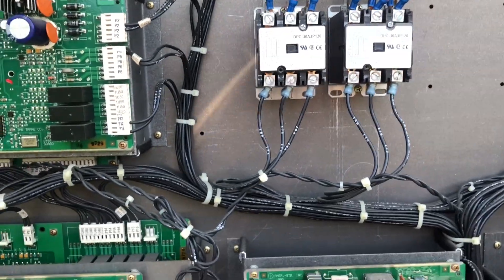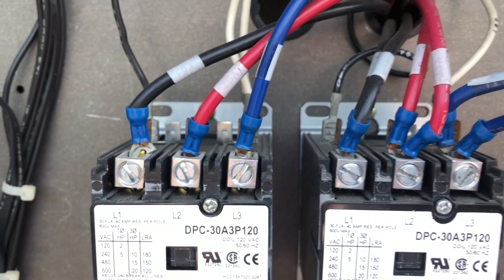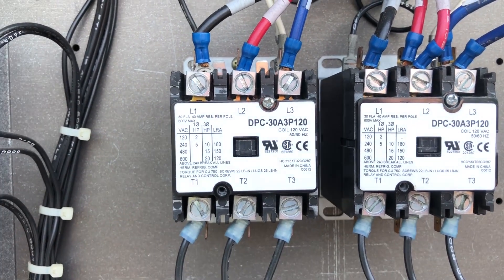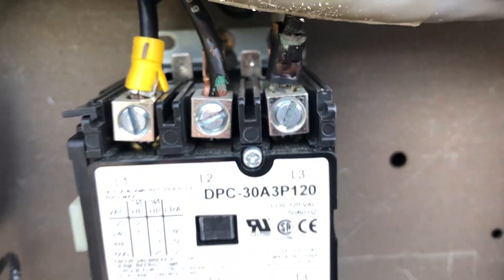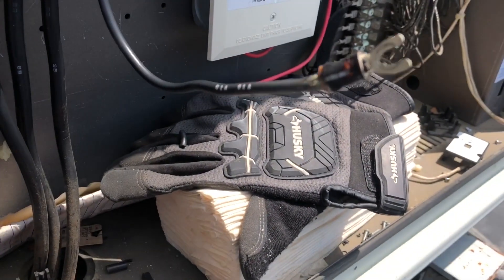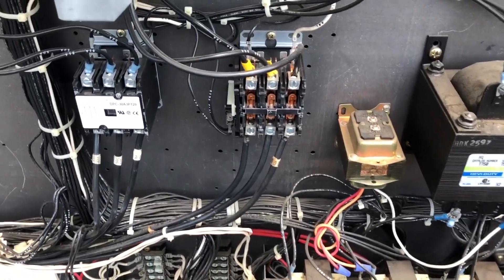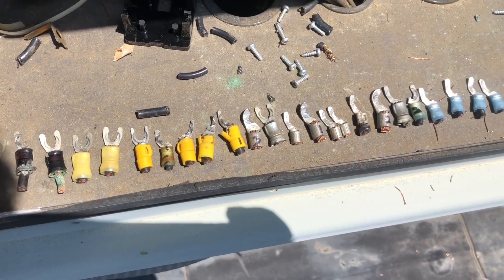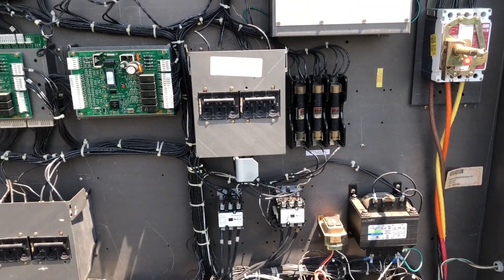HVAC Contactor Do's and Don'ts **Terminating Tips**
Came across one on my pet peeves on a service call when in comes to changing & terminating contactors. some tips and best practices.

Looking to get into HVAC? Follow me for more HVAC Training videos!